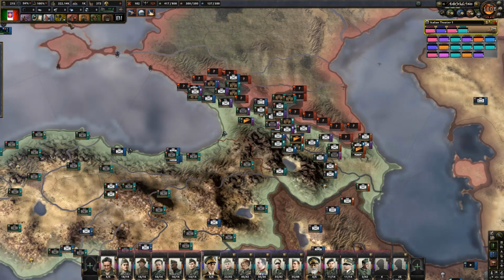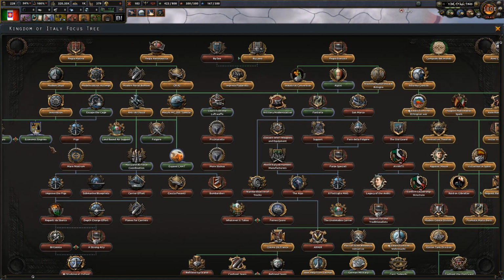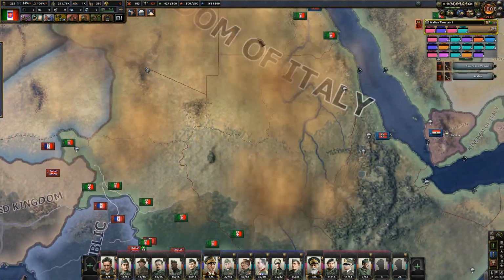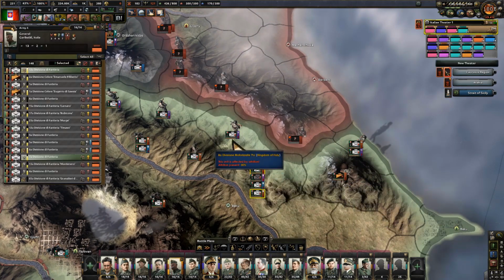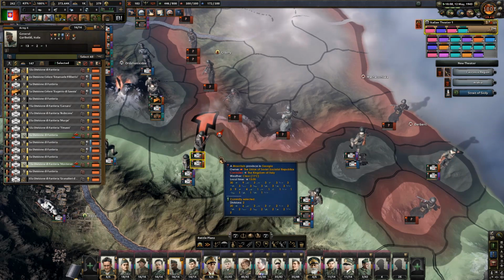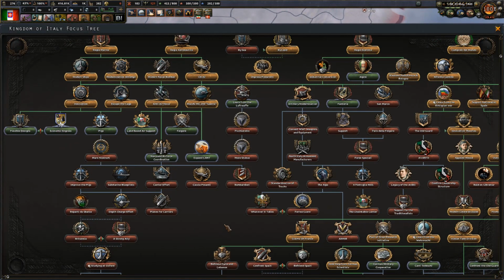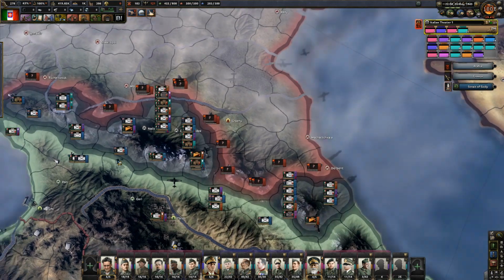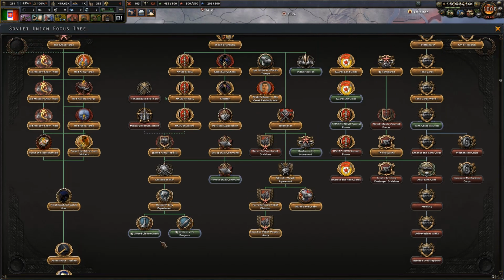Hearts of Iron 4 | Black ICE | Kingdom of Italy | Episode 23 - Slowing Down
Welcome to my Let's Play of Hearts of Iron 4 with the Black ICE mod installed. In this let's play I'll attempt to make Italy great again, and reform the Roman Empire. As additional challenges, i can only fabricate war claims on other countries if there is no national focus to do so, and I'll meet some costly garrison requirements.
BICE adds in a huge array of new units, equipment types, country specific armor, aircraft and ships for all the major nations.
National Focus trees have been worked on for all the majors and many of the minor nations, often thanks to other mods which have generously allowed BICE to use their NF trees.

aws and politics are greatly expanded and allow for great detail in how you choose to run your nation.

We have also worked on and expanded the OOBs, templates, and production for all nations. Some techs will provide new units, some will provide upgrades and some will provide new equipment for existing units.
BICE HOI IV is a huge and expansive work. If you played HOI3 BICE you will know what you are in for. If not, be warned BICE is not for the faint hearted. BICE tends to frighten casual players and takes a very dedicated and demands a serious and mature strategy gamer's attention.

To put it simply, BICE isnt for everyone. If you like high detail, complicated and multiple choices, options, and possibilities, BICE is for you.